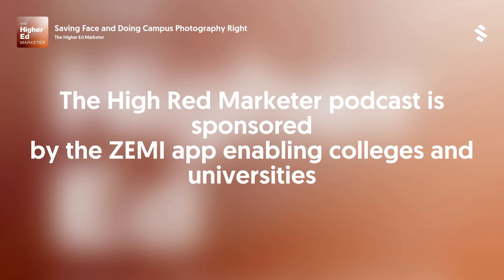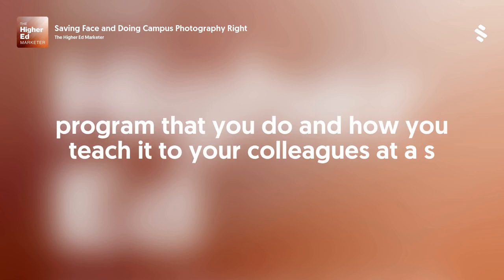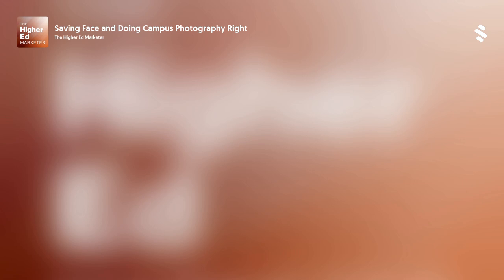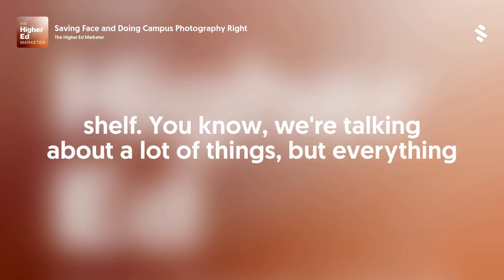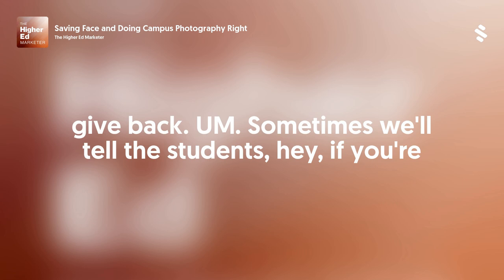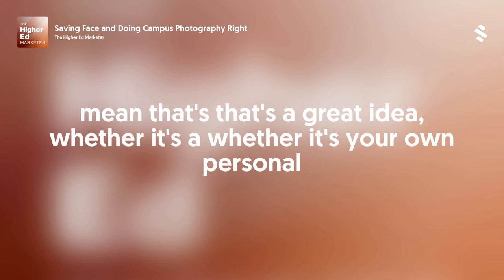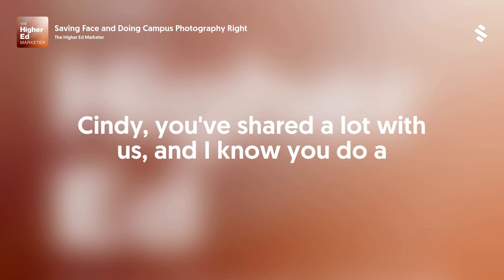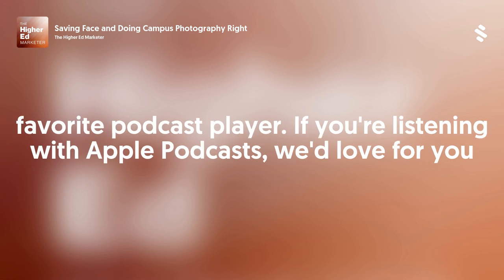Saving Face and Doing Campus Photography Right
Many marketers struggle to keep track of photo and video assets on campus, but with the proper techniques, you can implement a campus photography program that can enhance the experience of your university.
Cindi Farmer is the Director of Strategic Marketing and Communication at Arizona State University. Cindi manages teams of designers, photographers, videographers, and writers to create content and tell stories. Her team is responsible for the multi-channel communications to prospective students and bases their work on data-based decisions and design thinking. In this episode, Cindi talks about the best practices for doing campus photography.
Join us as we discuss:
The power of faces and why authentic emotion is critical to storytelling
The importance of protecting student's identity and keeping privacy of design in mind when using students in marketing
Cindy's thoughts on campus photo programs